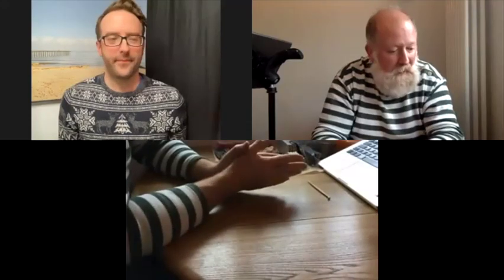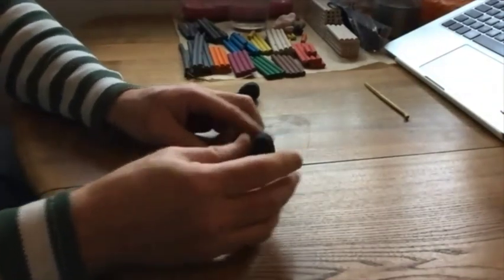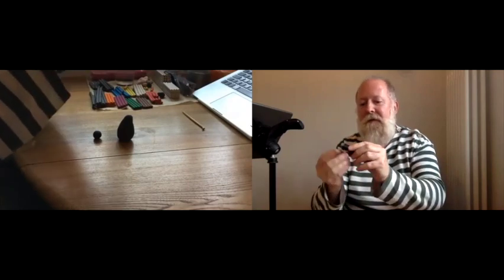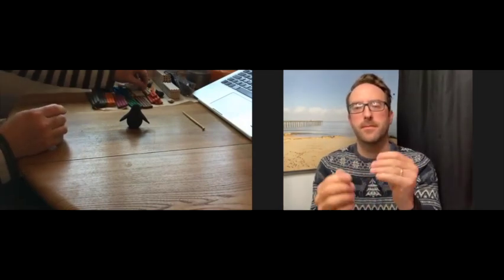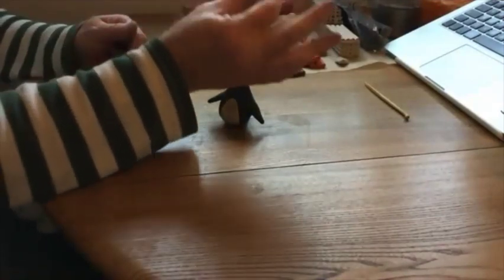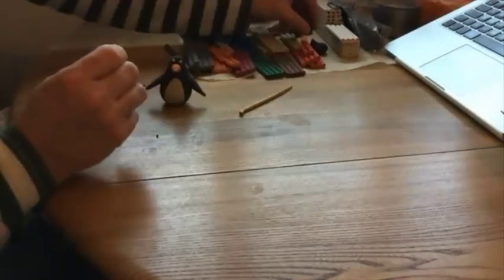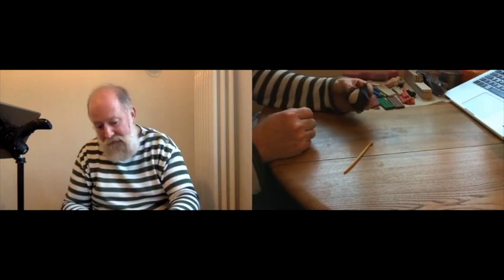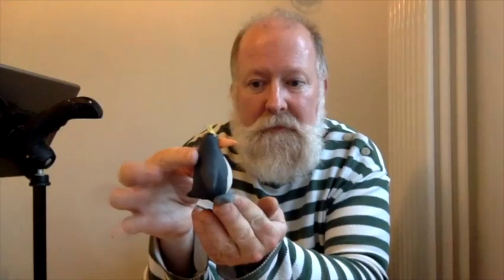Making Christmas Penguins with Jim Parkyn, hosted by Andy Greenacre at the Digital Craft Festival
Making Christmas Penguins with Jim Parkyn, hosted by Andy Greenacre at the Digital Craft Festival November 2021

To find out more about the Digital Craft Festival, head